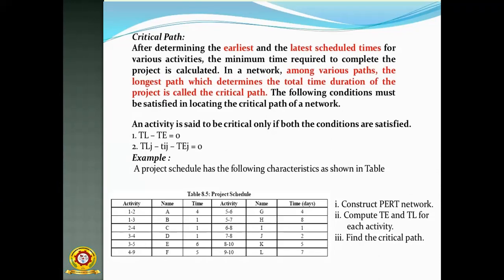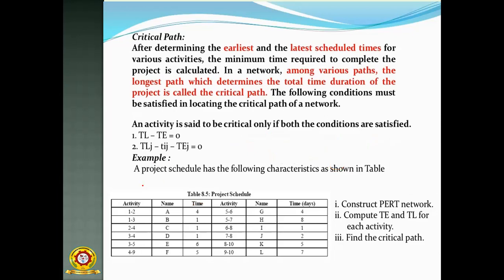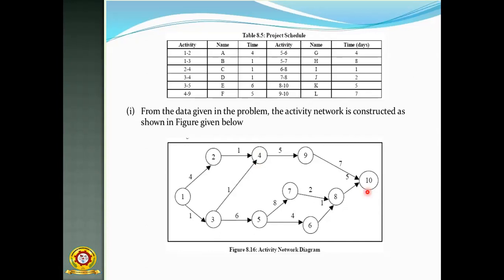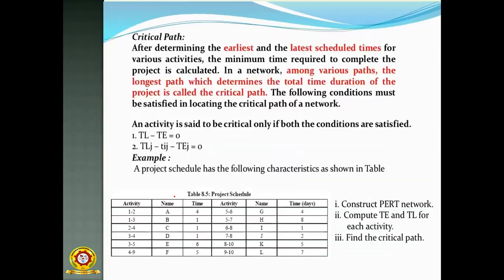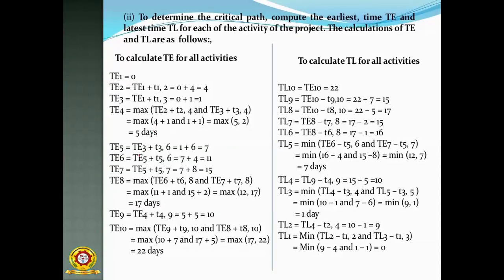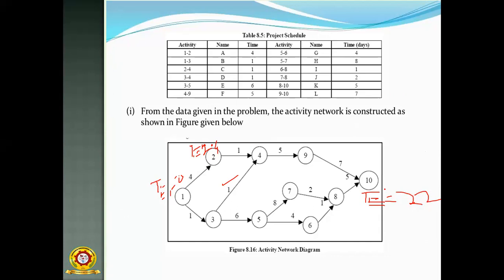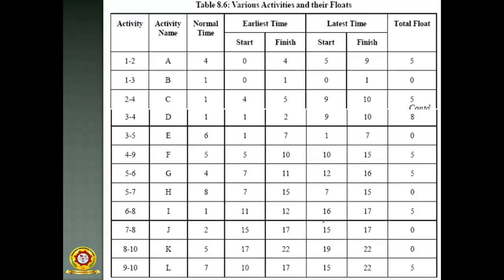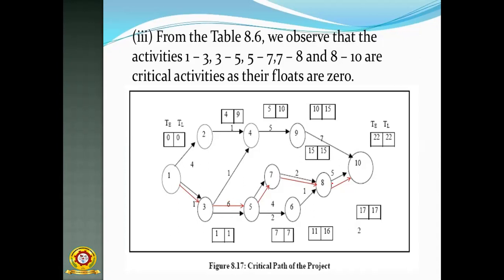JNTUK R16 IV CSE Sem II MS Unit IV Problem on CPM Lecture 51